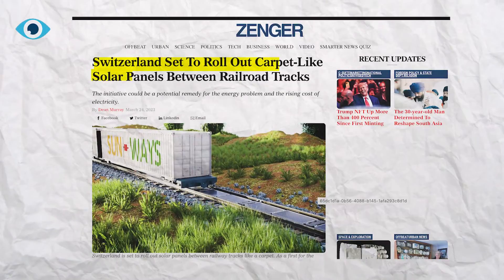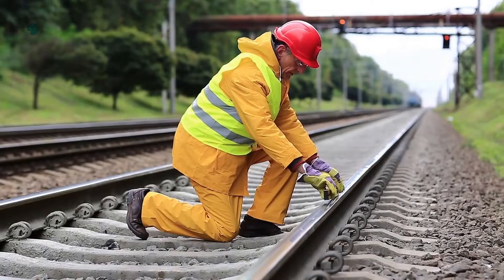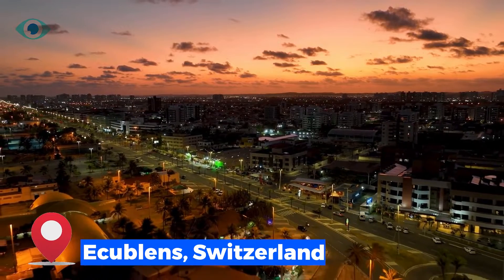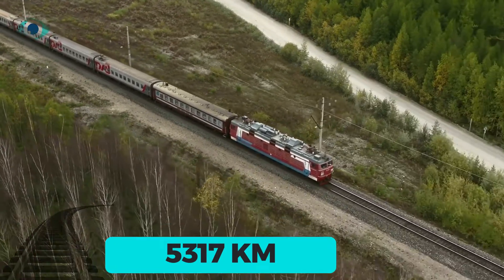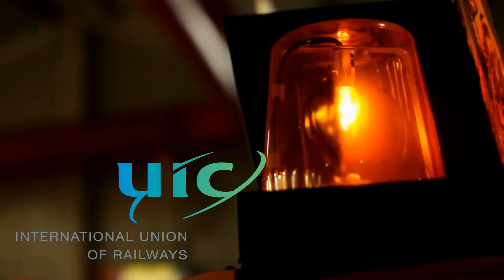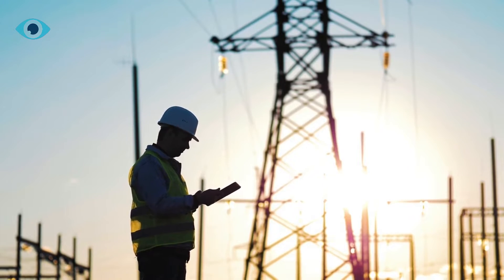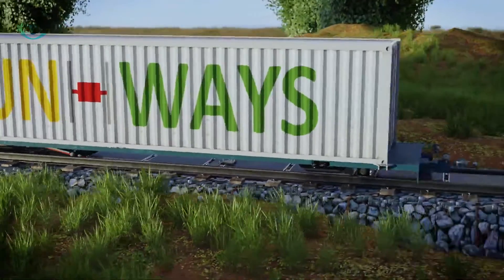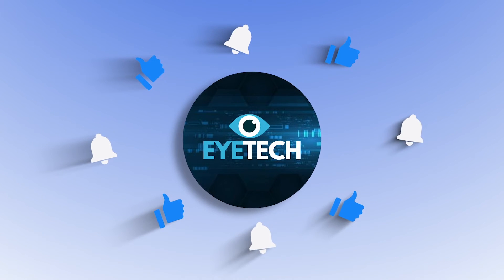GENIUS Swiss Solar Carpet to Power the Future of Transportation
Sun-Ways, a Swiss company, is preparing to introduce a groundbreaking initiative that involves laying solar panels like a carpet between railway tracks. They have designed a special train that will be used to install the solar power elements in a first-of-its-kind endeavor. These solar power plants, which are removable, have the potential to generate 1TWh of solar electricity. This amount accounts for 30% of Switzerland's current solar energy production.

✔ Interesting stuff I found for myself: